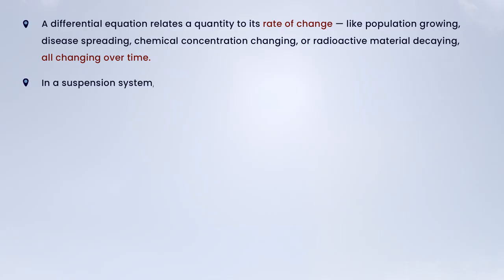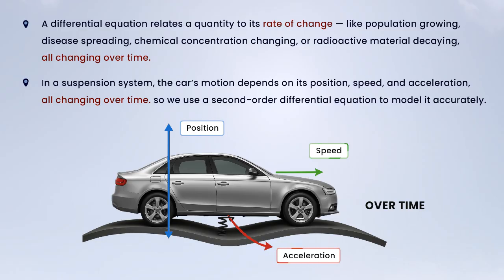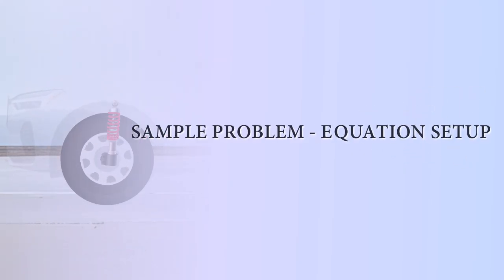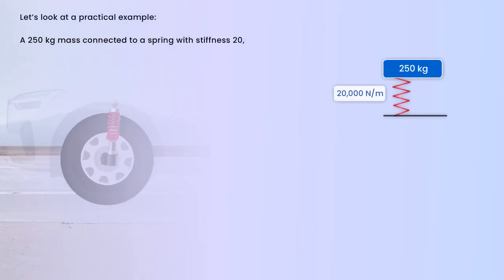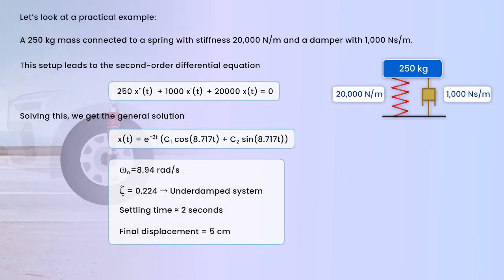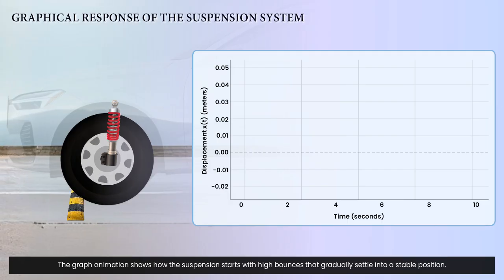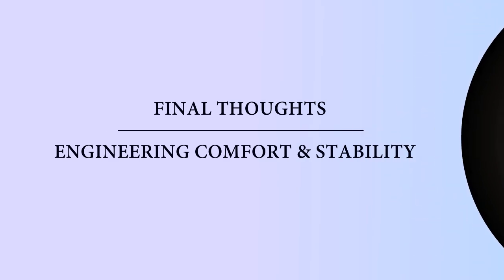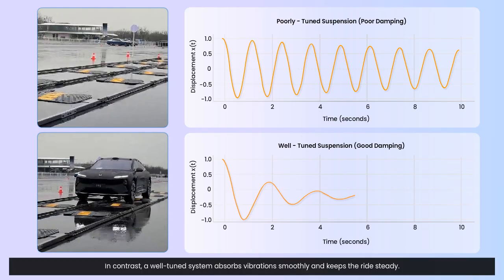Application of Higher order Ordinary Differential Equation || Maths.Engineering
We offer comprehensive video tutorials designed specifically for college students like you. Dive into a wide range of solved problems across various topics, from calculus to linear algebra, and beyond. Our clear explanations and step-by-step solutions make learning easier and more engaging.

What We Offer:

In-Depth Video Tutorials: Whether you're tackling tough calculus problems or understanding linear algebra, our videos simplify complex concepts through animations and quick tips.

University-Specific Syllabi: We cover the complete engineering mathematics syllabi of major universities like Anna University, JNTUH, JNTUA, VTU, and more, ensuring you're prepared for every exam.

for a deeper dive into all engineering mathematics topics. Our platform serves as both an instructional guide for faculty and a self-learning tool for students.

Why Choose Us? We are pioneers in using immersive video solutions to make learning mathematics engaging and accessible. Our goal is to help you excel in your exams and gain a solid understanding of essential mathematics principles. With over 1000 solved problems, personalized course content, and exam-specific question banks, you're in the right place to master engineering mathematics.